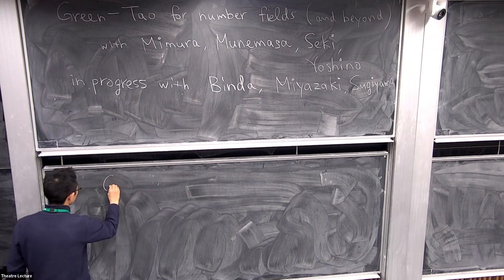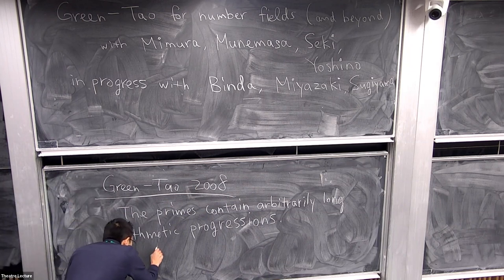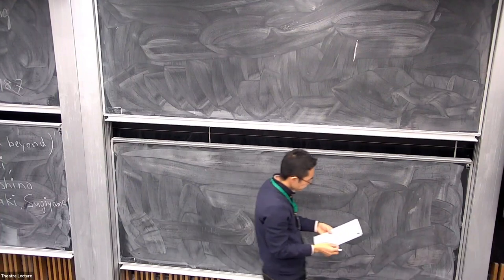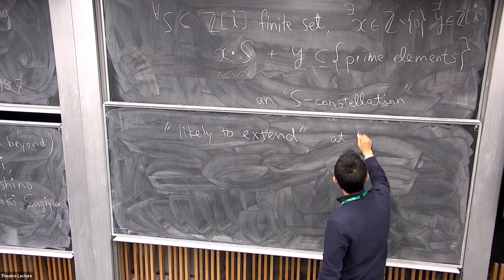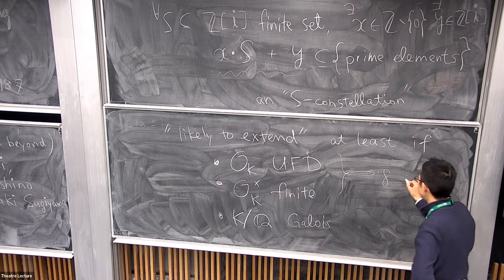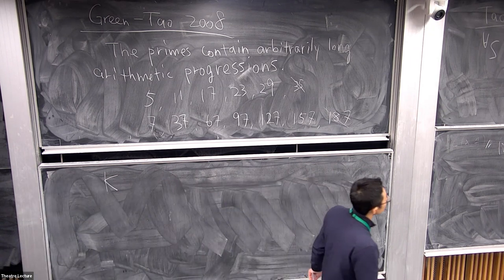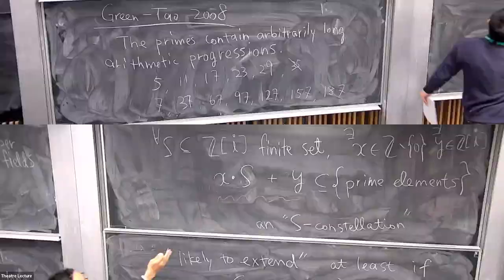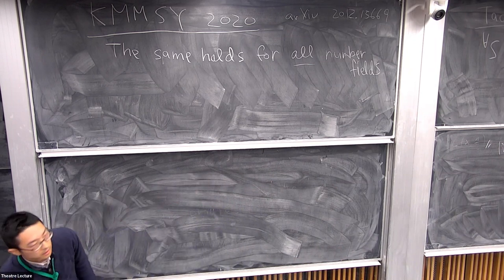The Green-Tao theorem for number fields (and beyond), Wataru Kai, 09/03/2023